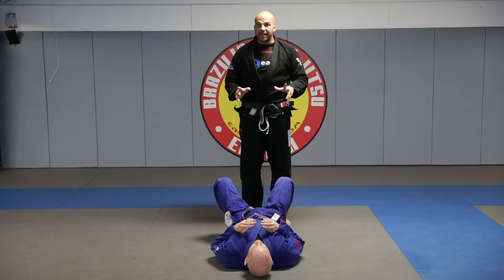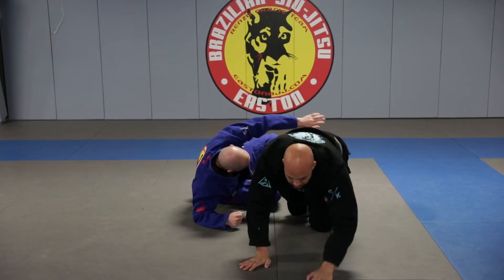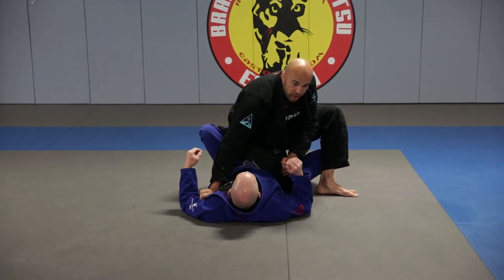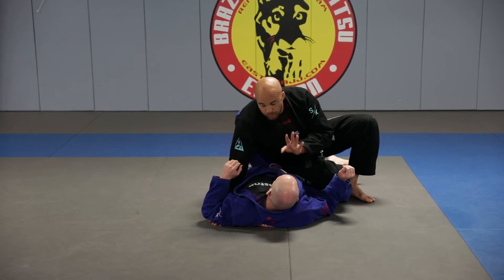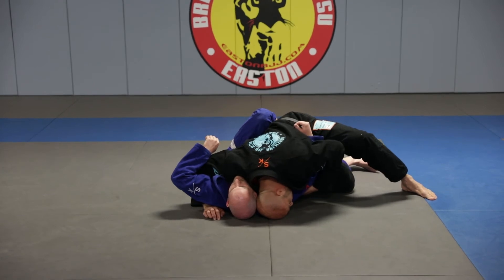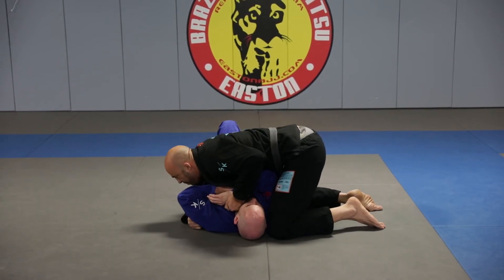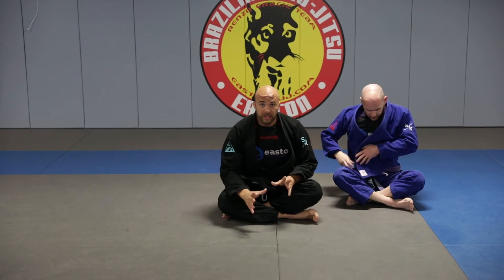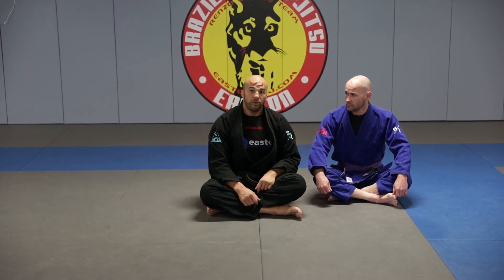Fundamentals Unit 11 Day 2